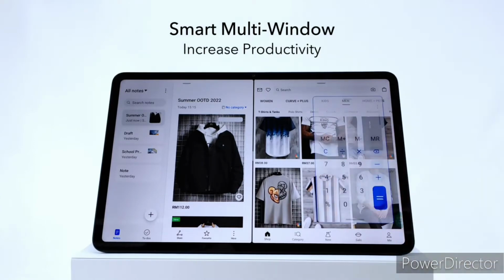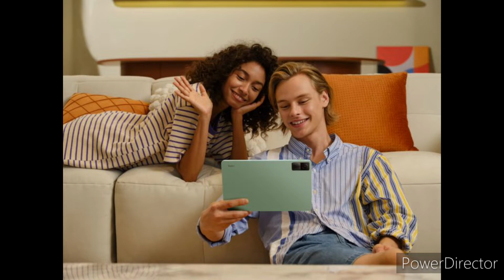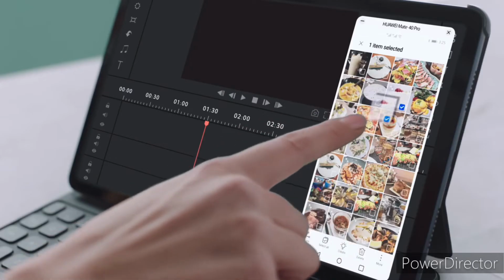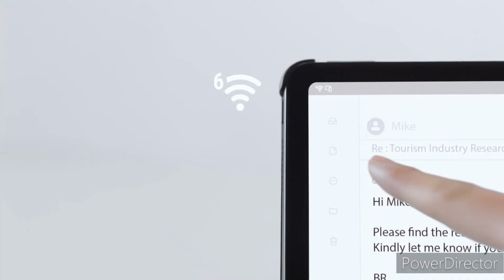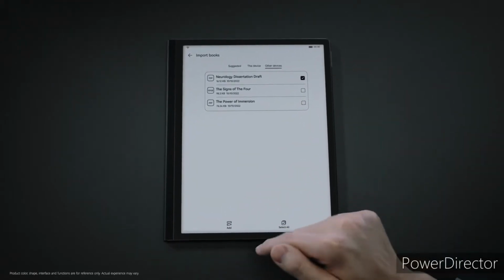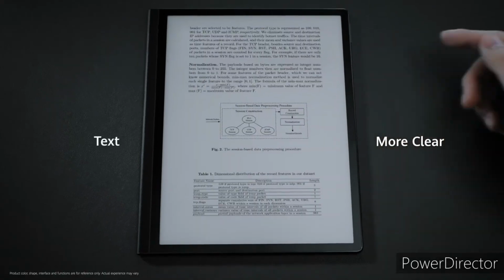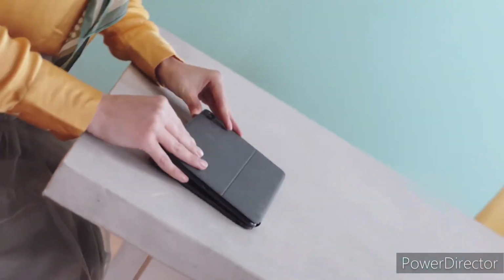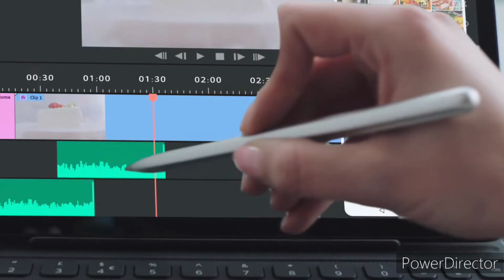Redmi Pad - This is it.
Xiaomi is aiming on launching a new model in the tablet market soon. The device in question will be dubbed as the Redmi Pad, with a new leak revealing its launch timeline, color options, and even its storage configurations.